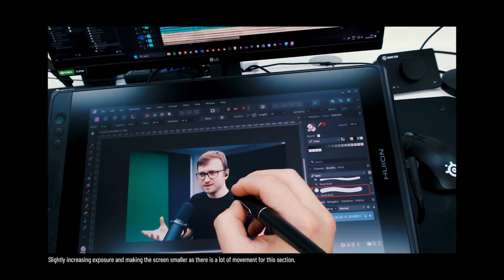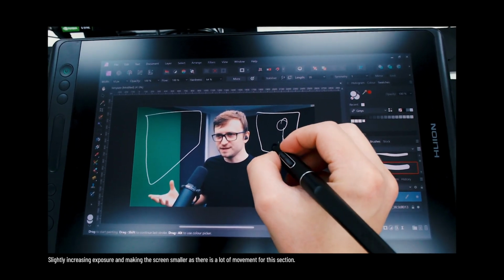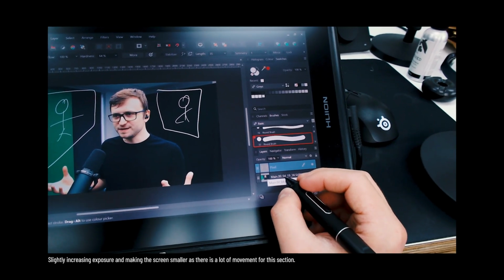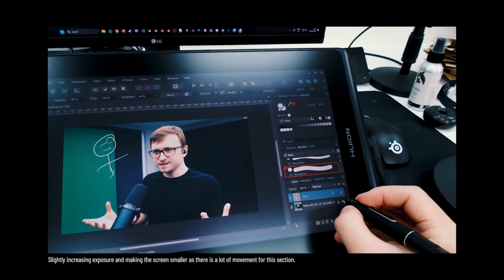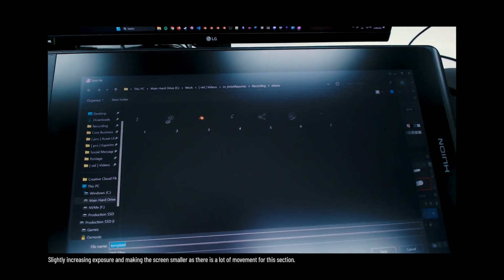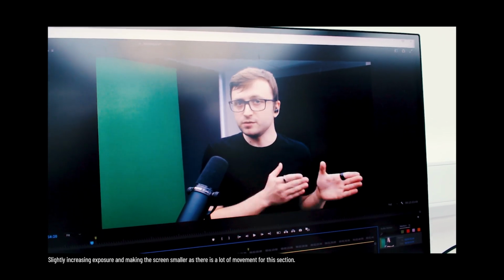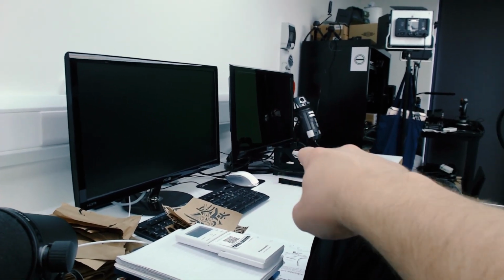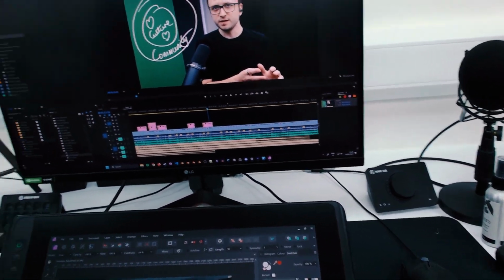Enhancing Videos with a Graphics Tablet 🖋️